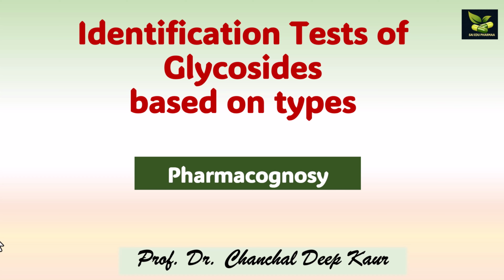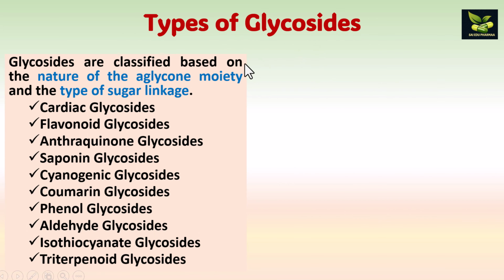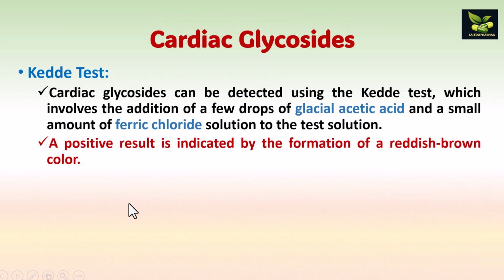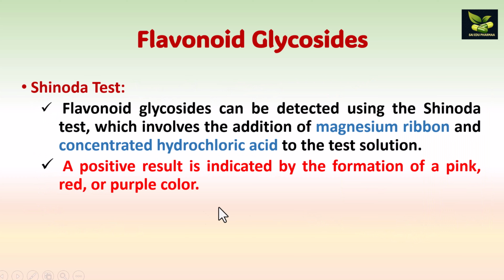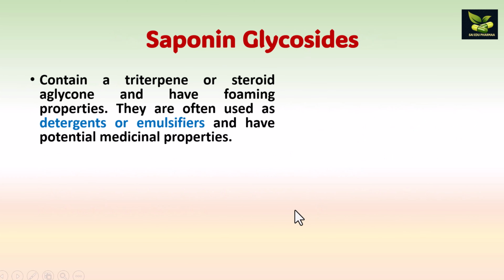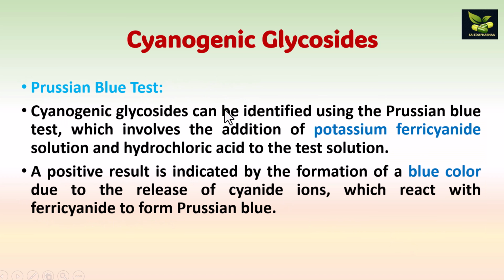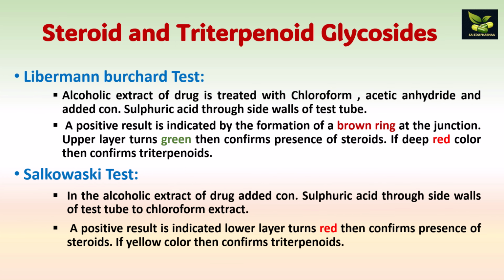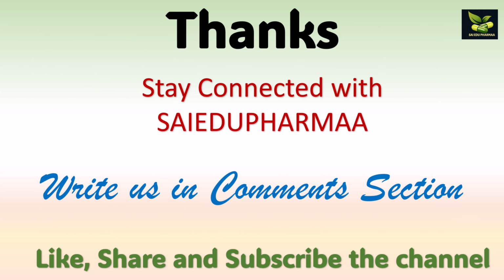Identification Tests of Glycosides based on types # Pharmacognosy#saiedupharmaa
Glycosides definition,
Glycosides types,
Identification tests of glycosides,
Herbs containing glycosides,
uses of glycosides,
Cardiac Glycosides,
Flavonoid Glycosides,
Anthraquinone Glycosides,
Saponin Glycosides,
Cyanogenic Glycosides,
Coumarin Glycosides,
Phenol Glycosides,
Aldehyde Glycosides,
Isothiocyanate Glycosides,
Triterpenoid Glycosides,
Glycosides Identification test procedures,